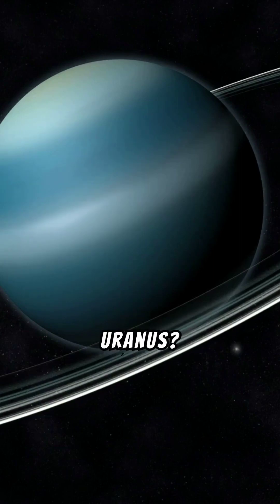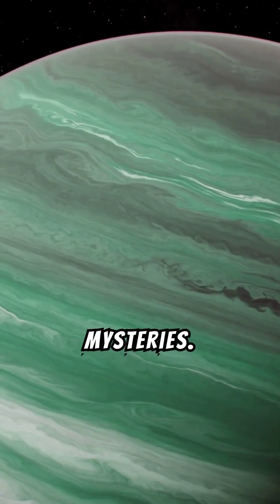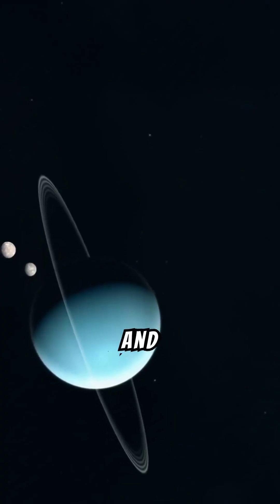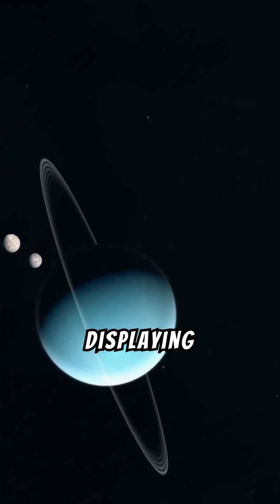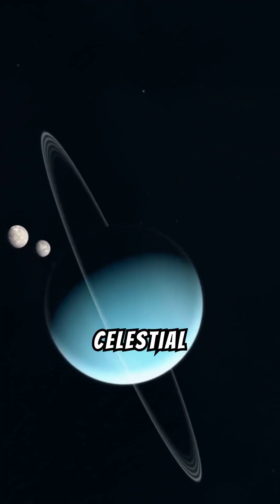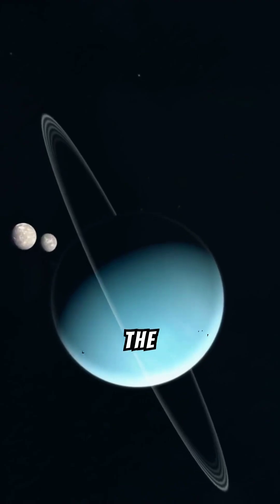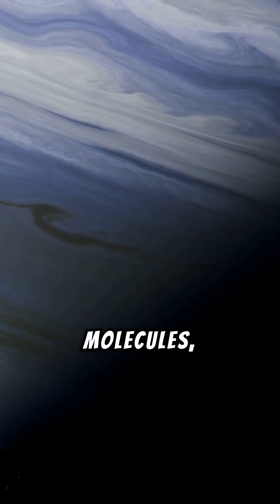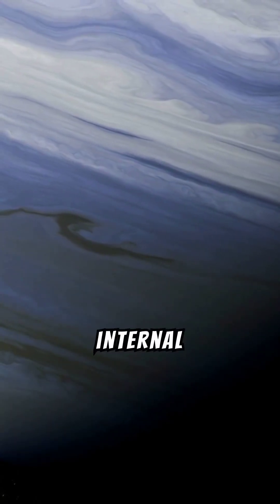BIZARRE World of URANUS: A Sideways Ice Giant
The Bizarre World of Uranus: A Sideways Ice Giant takes you on a captivating journey through one of the most mysterious planets in our solar system.

Unlike any other, Uranus stands out with its extreme axial tilt of 98 degrees, causing it to roll on its side as it orbits the Sun.

This unusual orientation leads to decades-long seasons of continuous sunlight or darkness, creating a unique and bizarre environment. Explore the fascinating mysteries behind this sideways ice giant, from its tranquil blue-green atmosphere composed of hydrogen, helium, and methane to its 13 rings and 27 moons, each with its own story to tell.